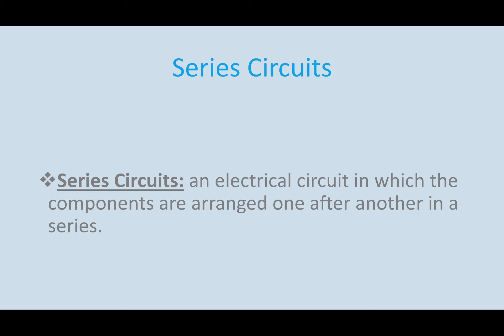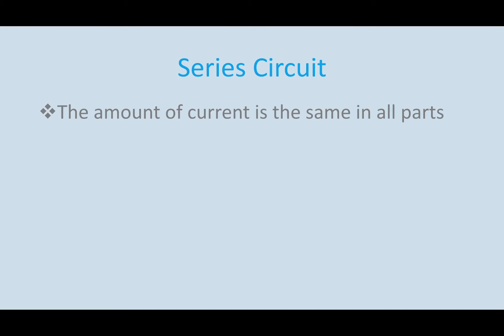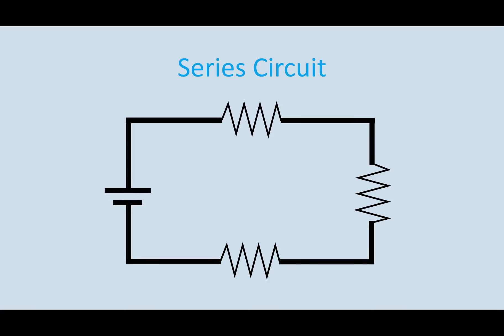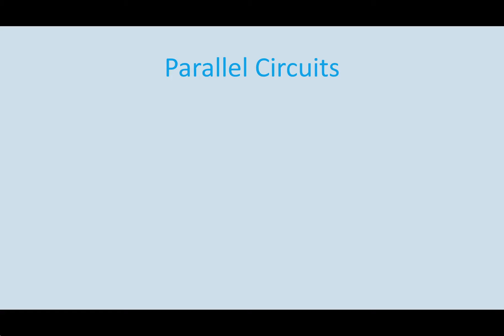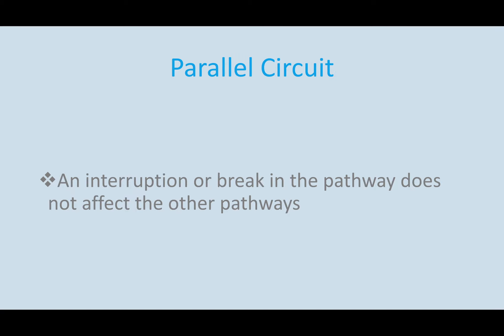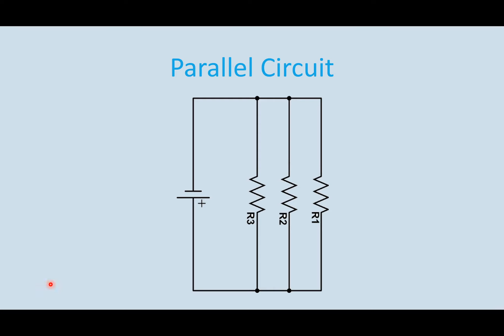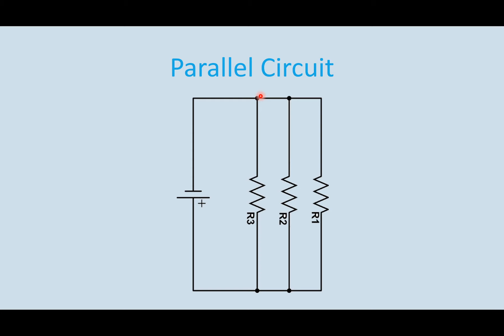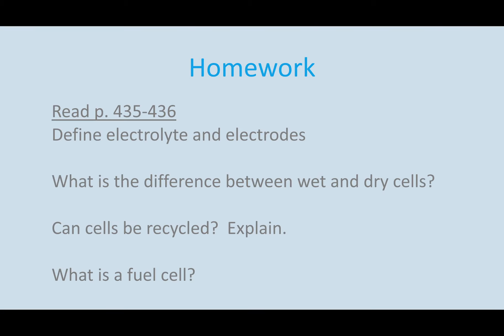Series vs Parallel Circuits